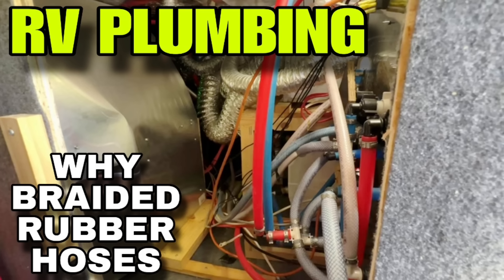I SCREWED UP! I made a BIG mistake about RV Flexible Braided Hoses Video!